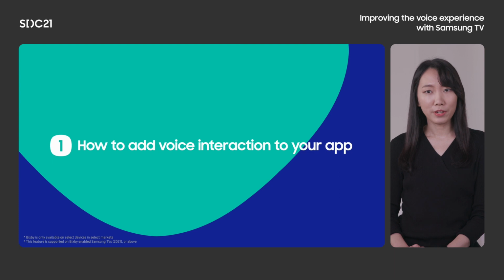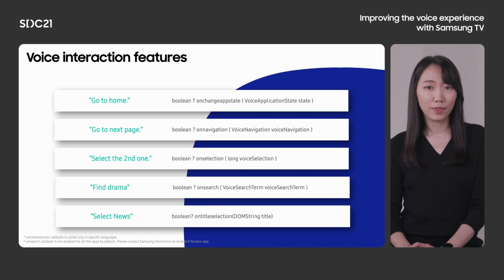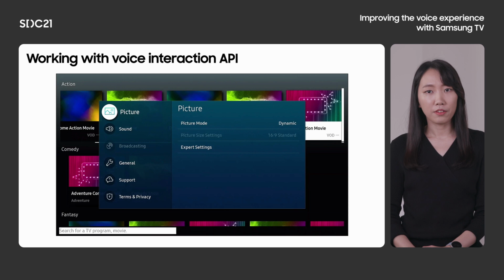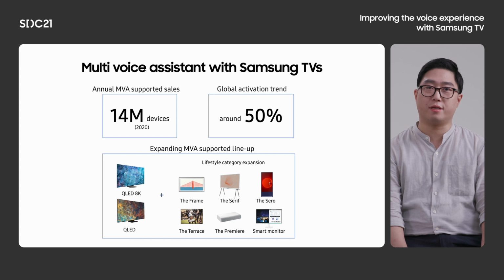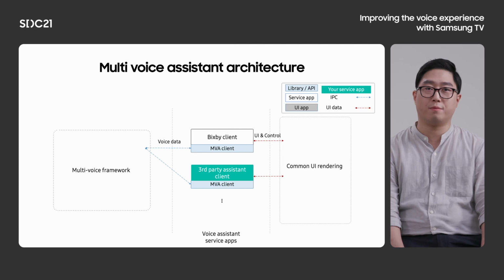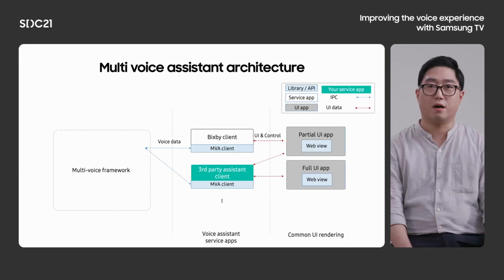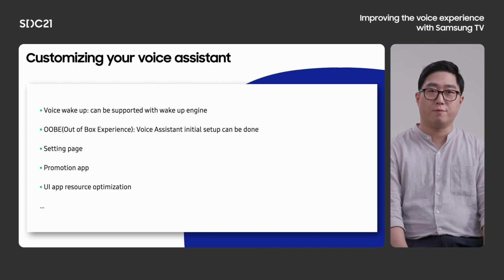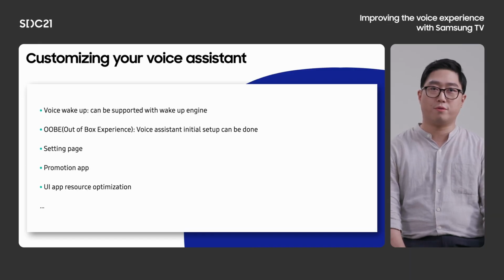[Tech Talk] Improving the voice experience with Samsung TV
Introducing new ways to use your voice to easily control the TV, Multi Voice Assistance (MVA) and in-app voice control (VIF).